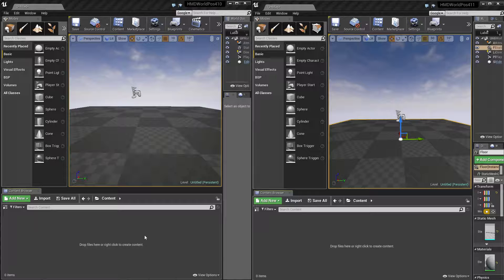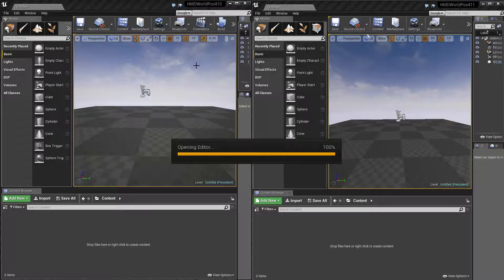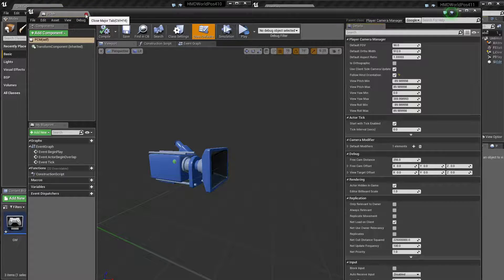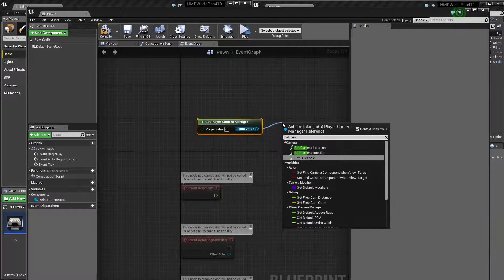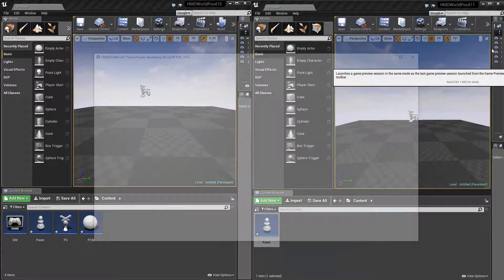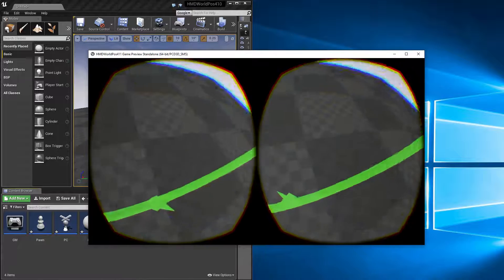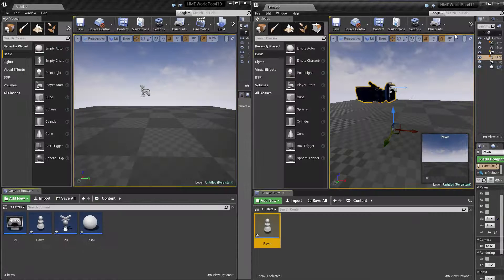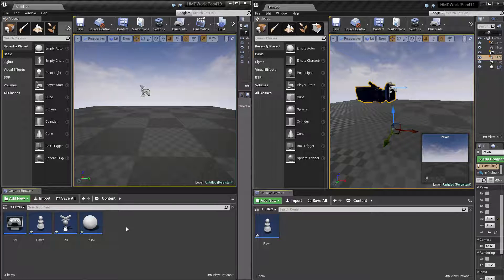Mitch's VR Lab Ep02 - RIft + UE4 - Look Based interaction (Part 2)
Episode 2 Part 2: How to get the HMD World Location